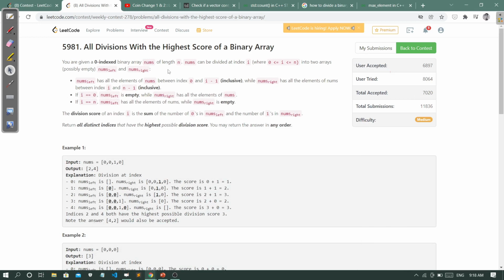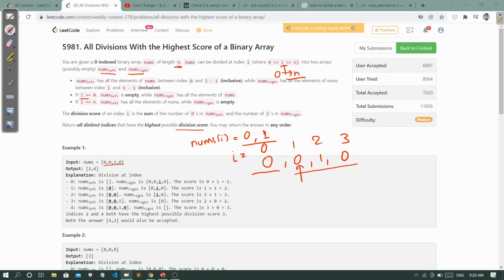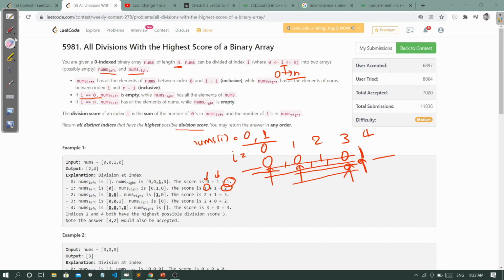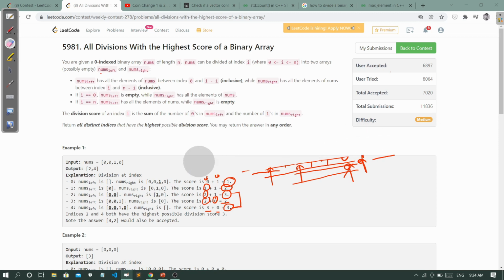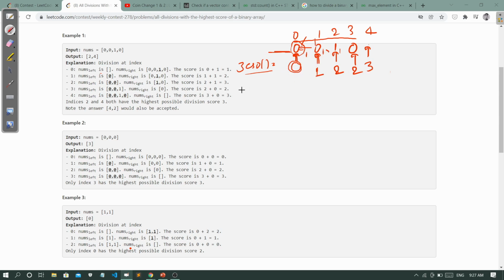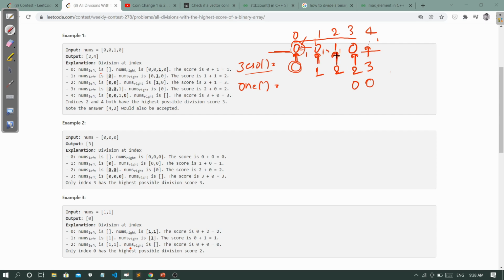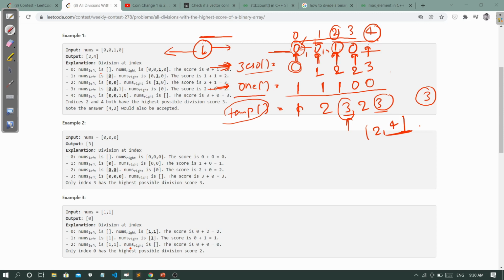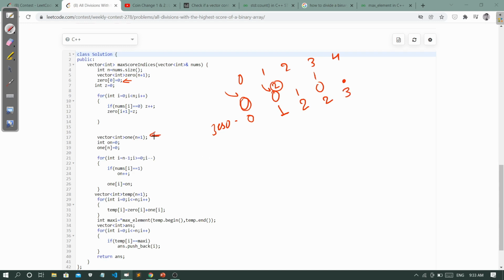Weekly Contest 278 || 2155. All Divisions With the Highest Score of a Binary Array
In this video i am going to solve weekly contest 278 que.no-2